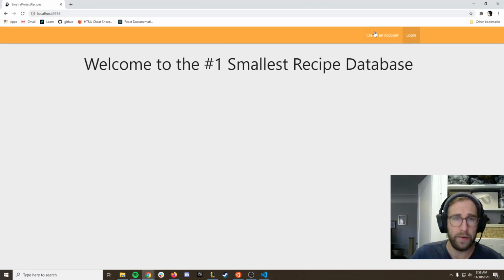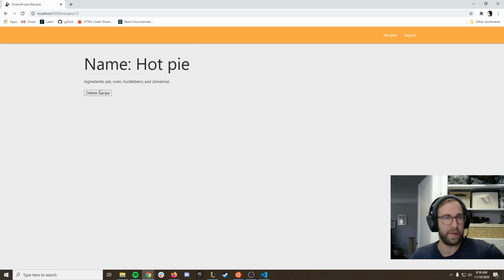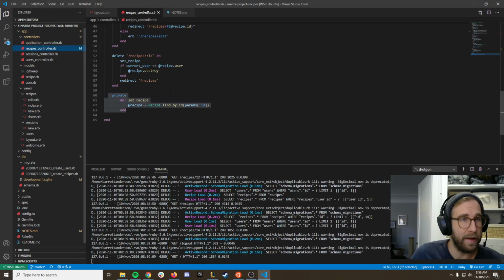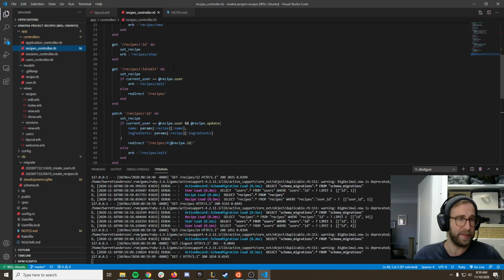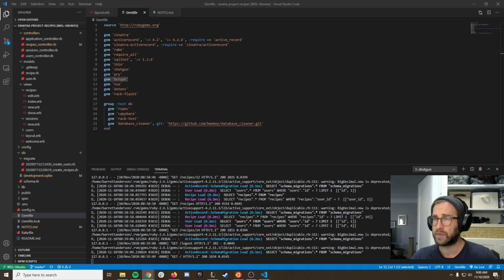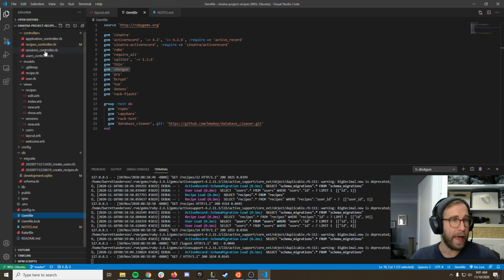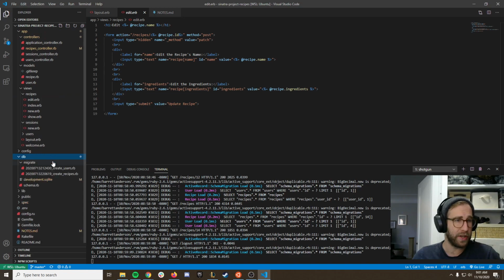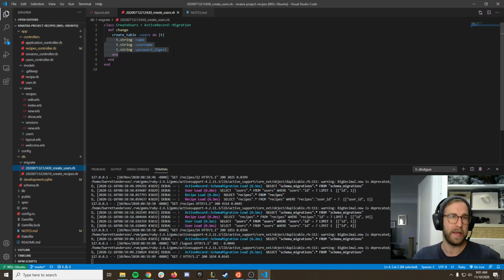Sinatra Recipes Project Walkthrough